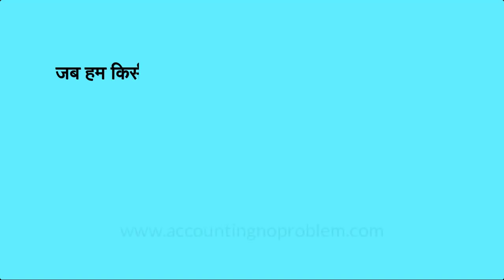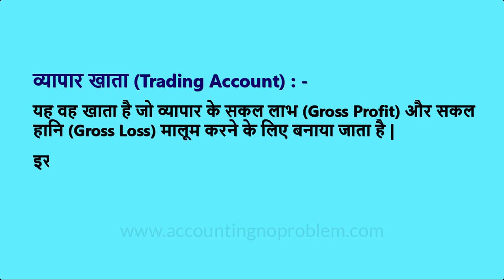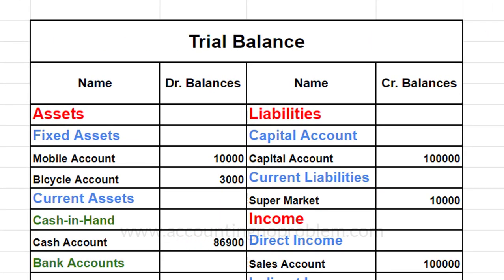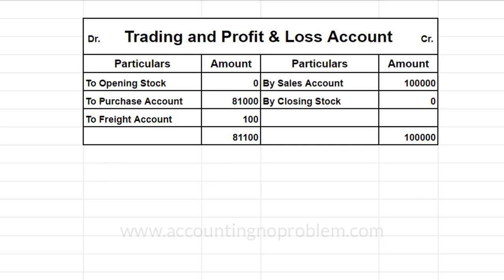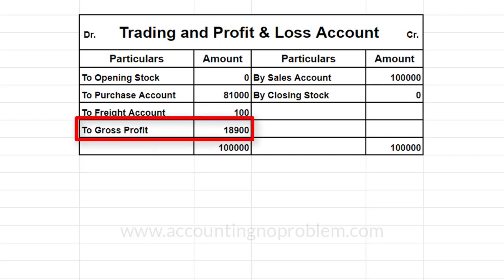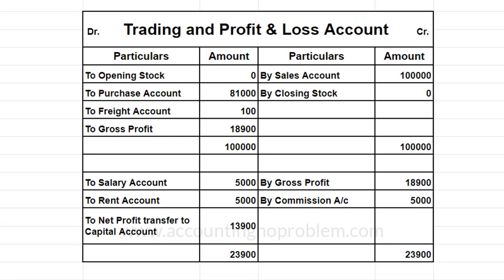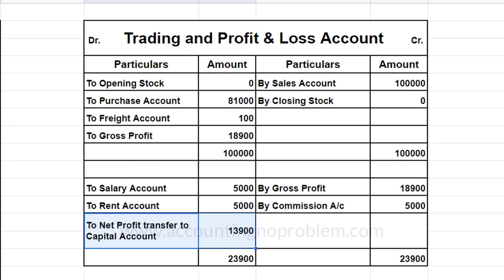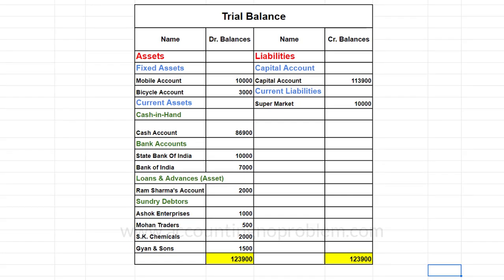Basic Terminology of Accounting | What is Trading and Profit & Loss Account (P & L) | Tally Prime #9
This Hindi tutorial is based on Trading and Profit & Loss Account. It is part of the concepts of accounting. In this video, we are telling you about the basics of financial statements on the basis of trial balance and we will tell you how to create Trading and Profit & Loss Account. This information will help you to work in TallyPrime easily.

0:00 - Introduction (परिचय)

2:00 - What is Trading and Profit & Loss Account?
           Trading and Profit & Loss Account kise kahte hai?
           ट्रेडिंग और प्रॉफिट एंड लॉस अकाउंट किसे कहते हैं?

2:30 - What is a Trading Account?
           Trading Account kise kahte hai?
           ट्रेडिंग अकाउंट किसे कहते हैं?

3:02 - What are Stock, Closing Stock and Opening Stock?
           Stock, Closing Stock aur Opening Stock kise kahte hai?
           स्टॉक, क्लोजिंग स्टॉक और ओपनिंग स्टॉक किसे कहते हैं?

3:45 - How to Prepare Trading Account?
           Trading Account kaise banate hai?
           ट्रेडिंग अकाउंट कैसे बनाते हैं?

5:24 - How to calculate Gross Profit/Loss in Accounting?
           Accounting me Sakal Labh/Hani (Gross Profit/Loss) kaise nikalte hai?
           अकाउंटिंग में सकल लाभ/हानि (ग्रॉस प्रॉफिट/लॉस) कैसे निकालते हैं?

7:00 - What is Profit & Loss Account Account?
           Profit & Loss Account kise kahte hai?
           प्रॉफिट एंड लॉस अकाउंट किसे कहते हैं?

8:07 - How to Prepare Profit & Loss Account?
           Profit & Loss Account kaise banate hai?
           प्रॉफिट एंड लॉस अकाउंट कैसे बनाते हैं?

Video Attribution :
Video : What is a Trading and Profit & Loss account and How to make it (for learning Tally Prime) ?